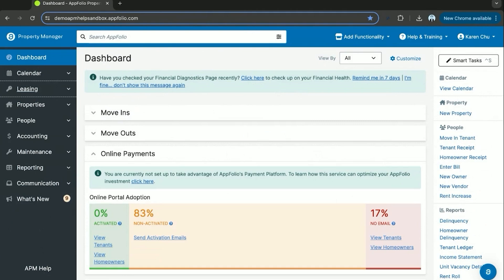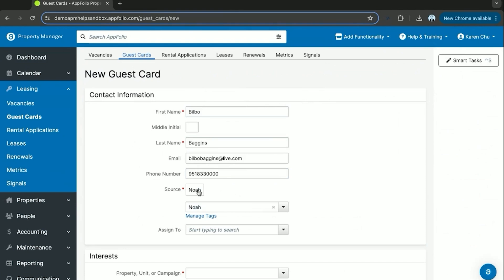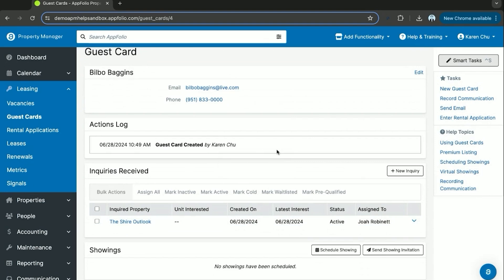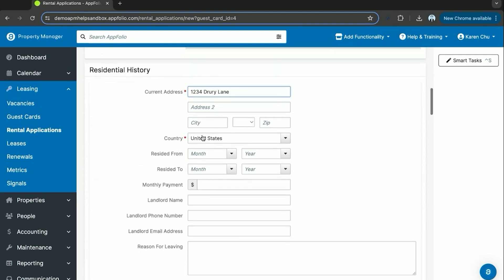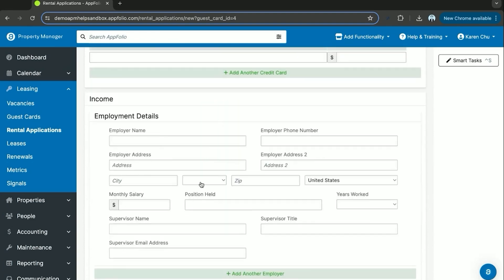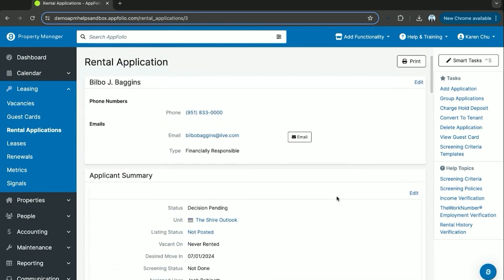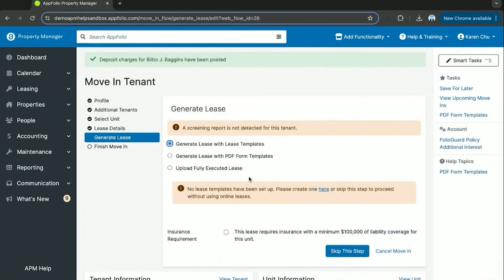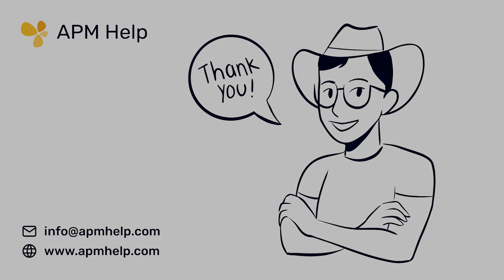AppFolio Tutorials - Ep. 4 Guest cards and applications